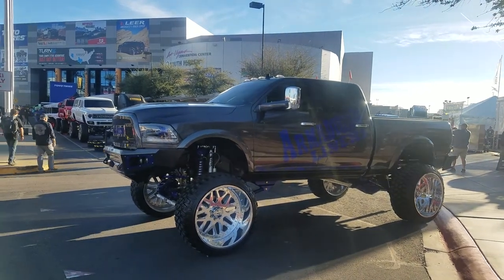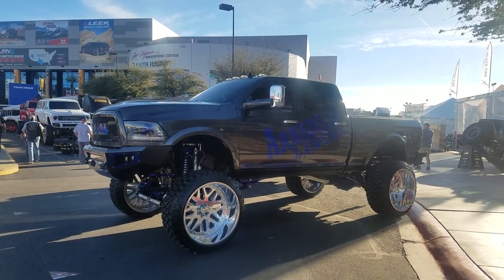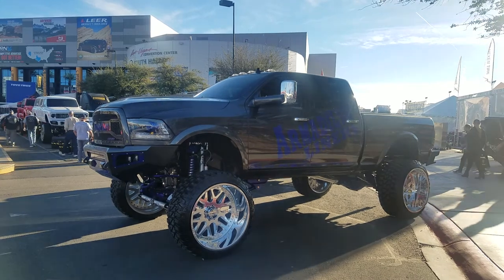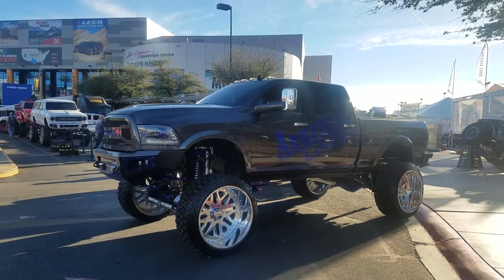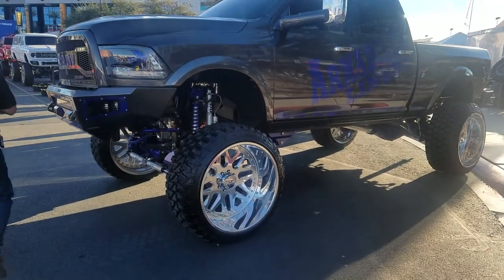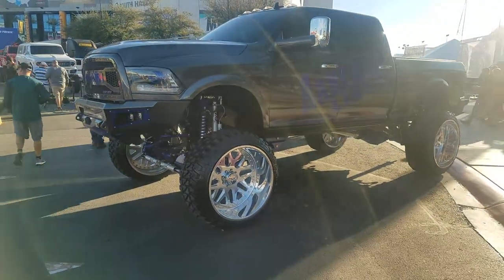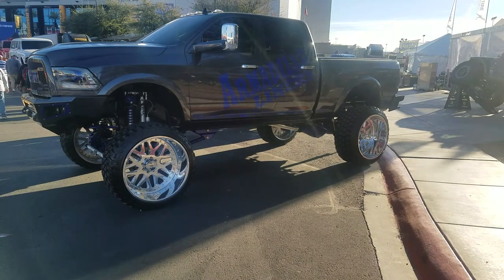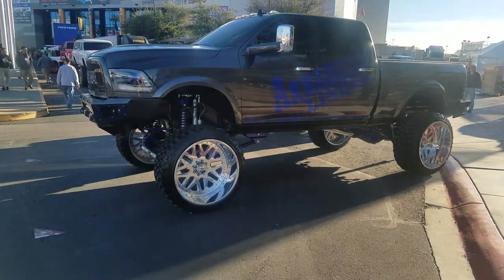DUBSandTIRES.com American Force Elite Polished Wheels Dodge Ram Ford F150 Chevy Silverado GMC Sierra